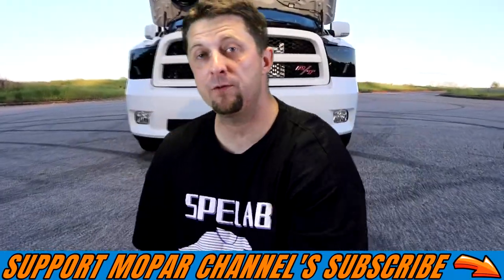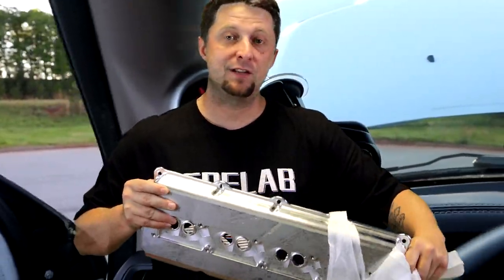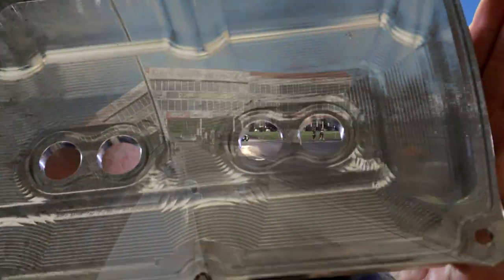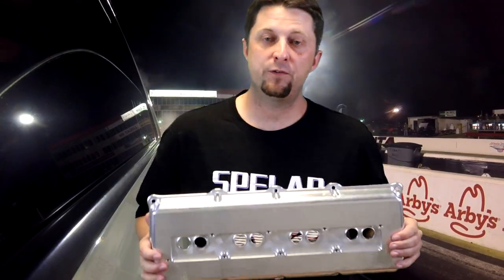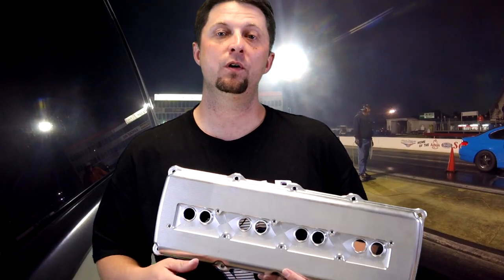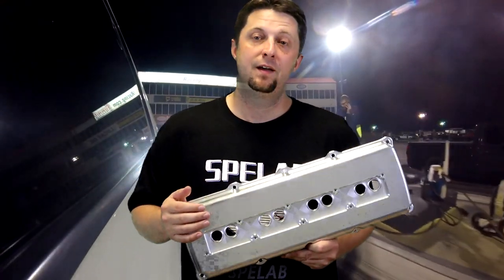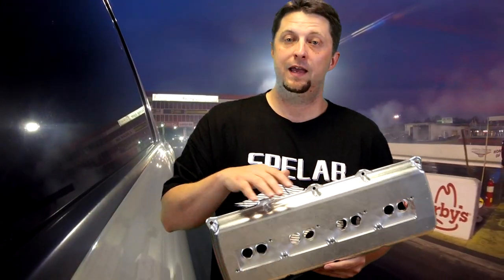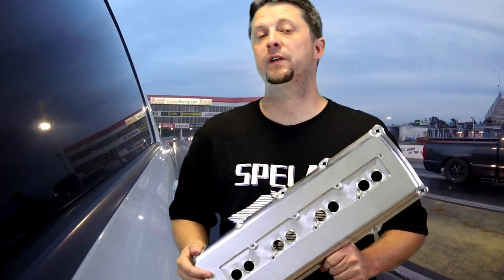Dress Up Your HEMI With SPELAB Billet Valve Covers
In this video I unbox the new SPELAB billet valve covers.
SPELAB's aluminum valve covers give you an excellent way to add a high-end fabricated look without the high-end price.
These offer you a strong and lightweight valve cover constructed of 6061 T6 sheet aluminum and precision TIG welded for a great fit.
They feature a taller than stock height to clear most valvetrain configurations along with recessed ignition coil pockets to fit OEM and aftermarket coils. These valve covers are available in silver anodized or black coated finishes.
Included with the valve covers are valve cover gaskets, spark plug O-rings.
Fitment:

Mopar Gen III Hemi
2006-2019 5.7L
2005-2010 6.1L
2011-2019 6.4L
Will fit 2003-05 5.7L Hemi if 2006-later coils are used
features:

2.25-inch overall height offers additional valve train clearance
High quality 100% CNC Billet
Constructed of 6061 T6 sheet aluminum
Your choice of silver anodized finishes
Designed to work with stock or aftermarket coils
Includes valve cover gaskets, and spark plug O-rings
Sold as a pair
Details:

Brand Name: SPELAB
Model Name: SPOS01270SR
Product Type: Valve Cover
Material: Billet Aluminum
Process: CNC Machined
Weight: 4670g
Gaskets Included: Yes
Fitment：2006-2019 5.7L, 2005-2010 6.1L and 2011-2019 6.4L engines
Height: 2.25 inch
Length: 20.625 inch
Width: 7.125 inch
Quantity: Pair
Package Includes:

Valve Covers(2 pcs)
Valve Cover Gaskets(2 pcs)
Spark Plug O-rings (8 pcs)

S9 phone
gopro hero 5 session
runcam 2